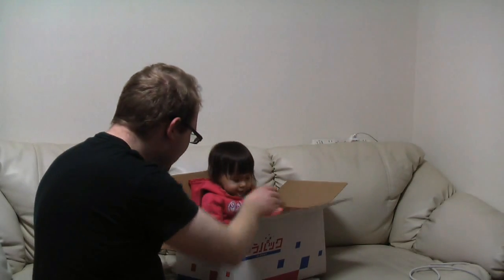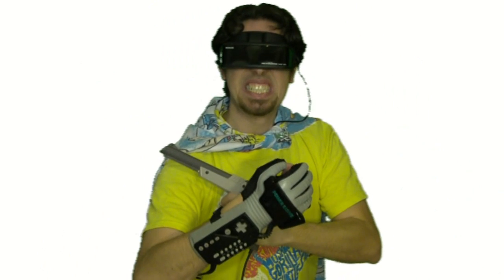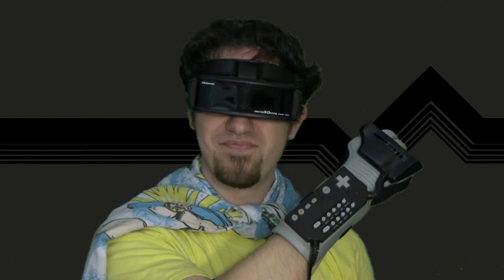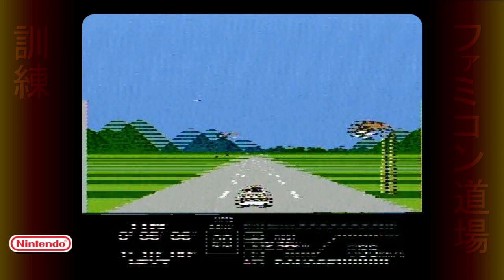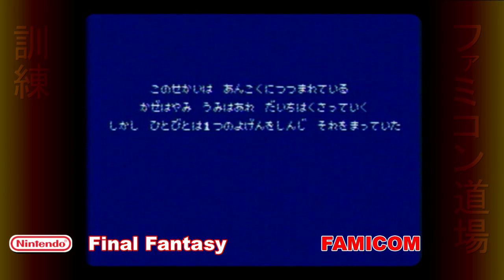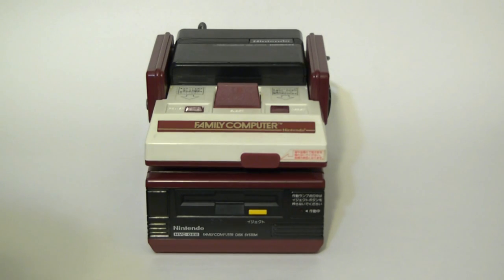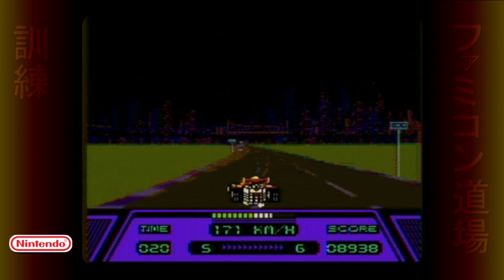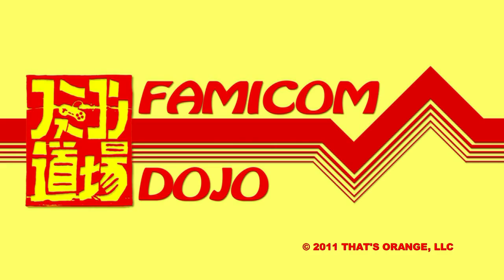Famicom 3D System - The ORIGINAL 3DS!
With the release of the 3DS in Japan, we take a look at Nintendo's first attempt at 3D gaming almost 25 years ago.  (Hint: it's NOT the Virtual Boy!)

SeanOrange and Vinnk review the Famicom 3D System, the seven games that came out for it, and the ones that made it to the US and somehow managed to stay 3D.

Jump to your favorite part:
• 00:00 - Intro
• 01:06 - Original 3DS
• 02:02 - Isometric 3D
• 03:01 - Hardware Overview
• 04:49 - Nintendo’s only 3D title
• 05:49 - 3D games by Square
• 06:45 - 3D games you might not have heard about
• 08:01 - 3D not required
• 09:07 - 3D on the NES
• 10:45 - Credits
• 11:16 - Next Time...

The complete Famicom 3D System games list (and their counterparts for the NES, where applicable):
• Attack Animal Gakuen (アタックアニマル学園)
• Cosmic Epsilon
• F-1 Race
• Falsion (ファルシオン)
• Famicom Grand Prix II: 3D Hot Rally
• Highway Star • Rad Racer
• Tobidase Daisakusen (飛び出せ大作戦) • The Battles of 3D World Runner
• JJ: Tobidase Daisakuesen Part II

Did you like the sweet shirts the Seans were wearing?